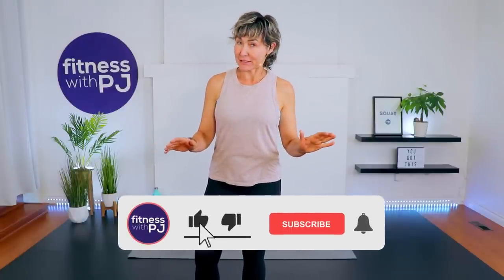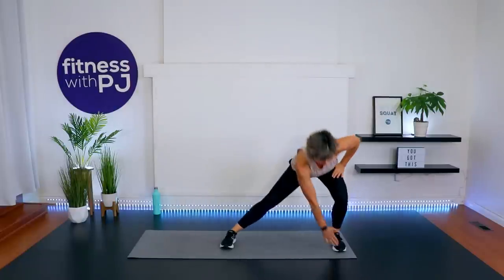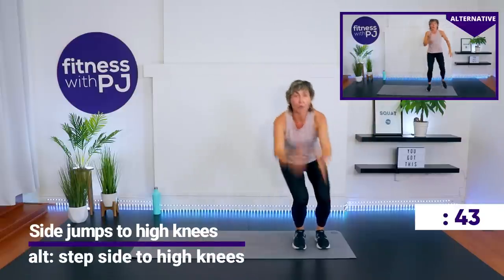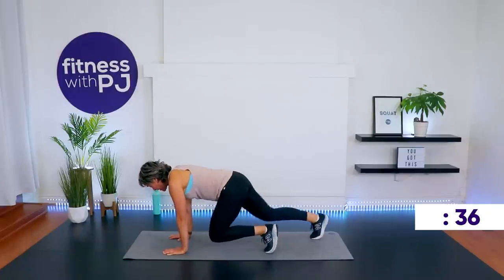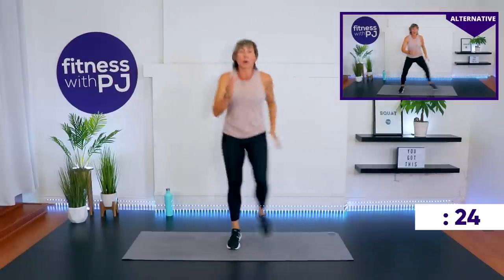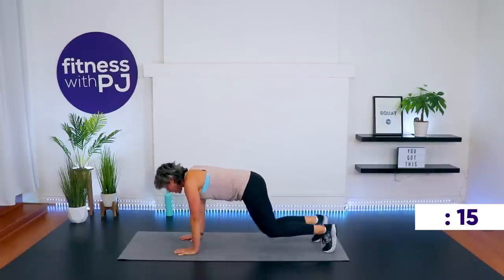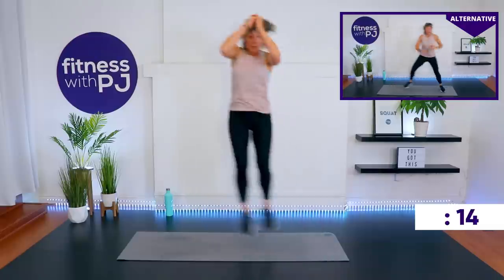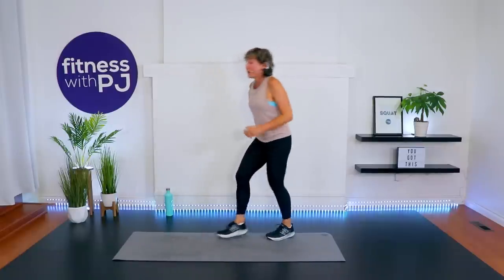Cardio & Core Workout with No Equipment for Women Over 40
Get your heart rate up, as well as train your abs and balance in this fun cardio and core workout. No equipment is required, and I offer low-impact versions of each move, as well as osteo-friendly ab drills.

Day 6 of the 21-Day Fit & Fierce Challenge.

Tools: nothing

3 x 45
Jump squat to RDL
Power mountain climbers to rotation
Side jumps to high knees
Knee in banana x 8
2 switches to lunge
Bear step ins

00:00 Introduction
00:48 Warm-up
04:14 Workout
24:30 Stretches